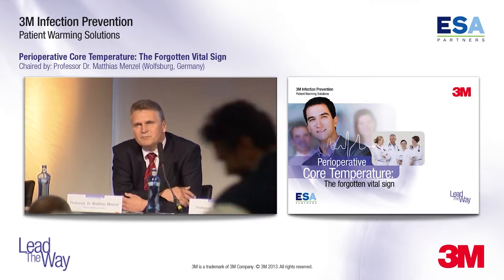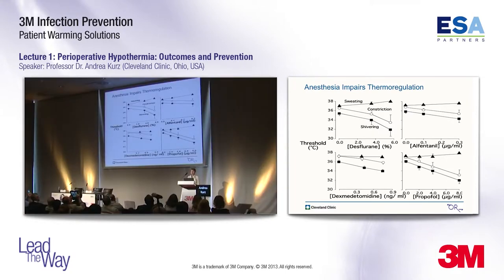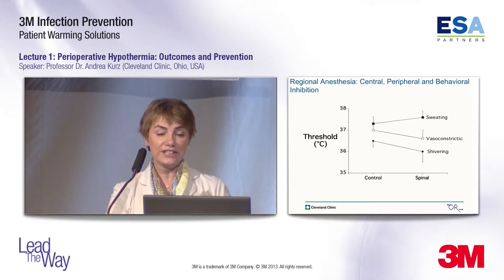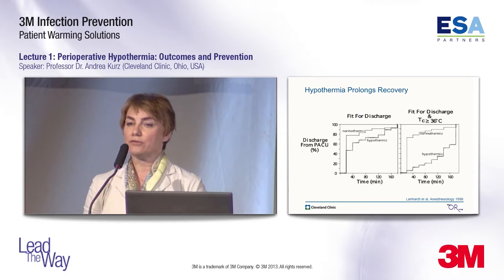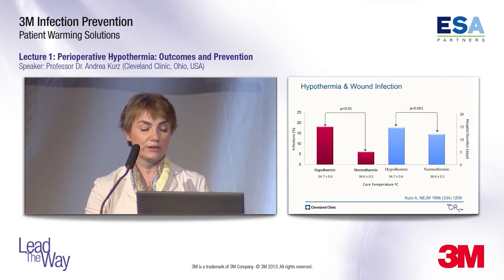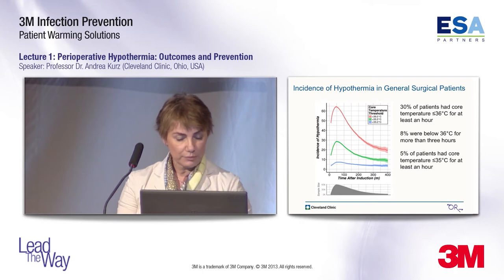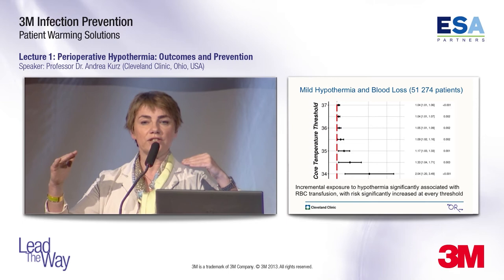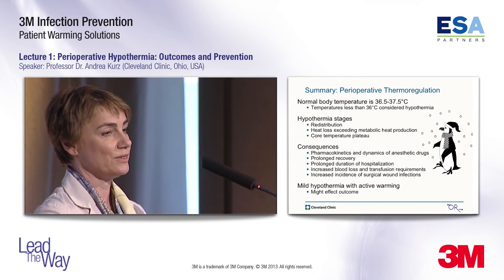Lecture 1: Perioperative Hypothermia: Outcomes and Prevention.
Speaker: Professor. Dr. Andrea Kurz (Cleveland Clinic, Ohio, USA)

HD version available! Click on the cog icon below and choose either "720p" or "1080p"